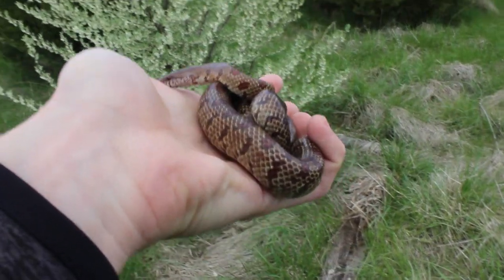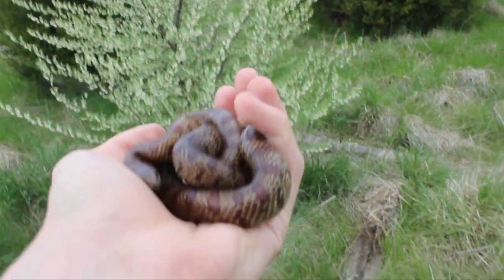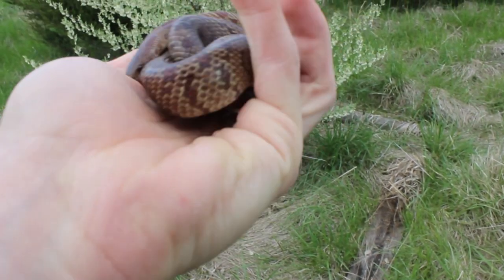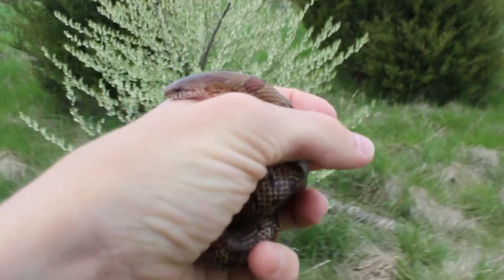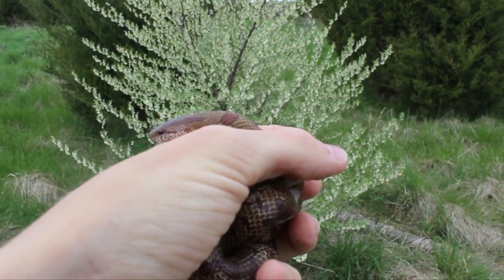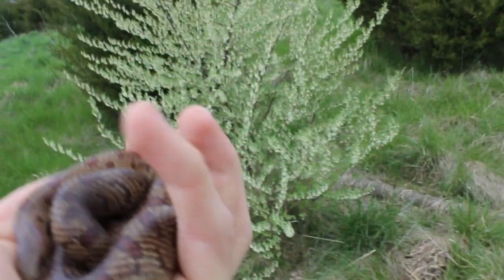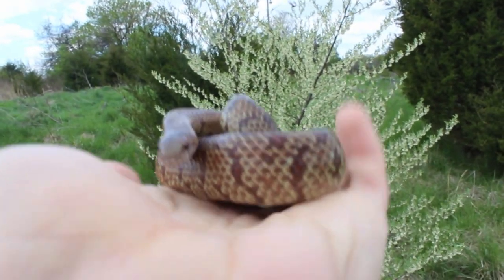Herping the Mole Kingsnake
Decided to go out and try my luck for mole kingsnakes on a cold spring day and ended up finding two.